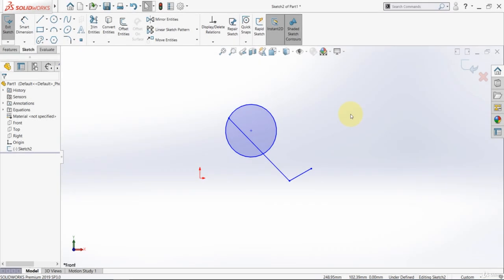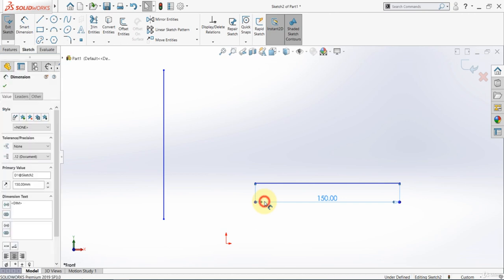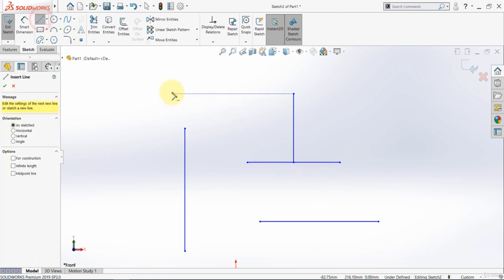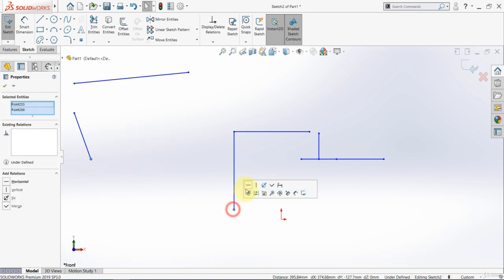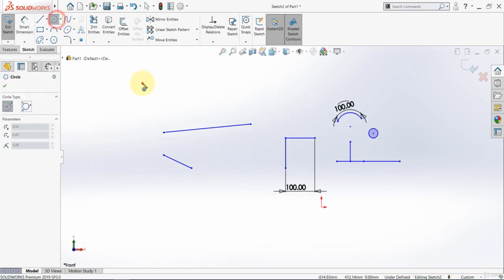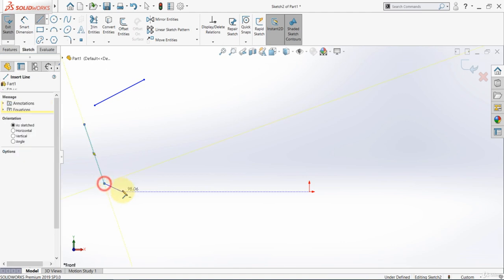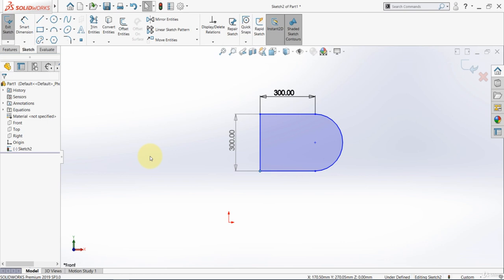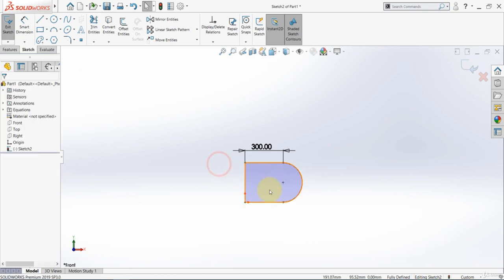6. 15 Constraints and DOFS